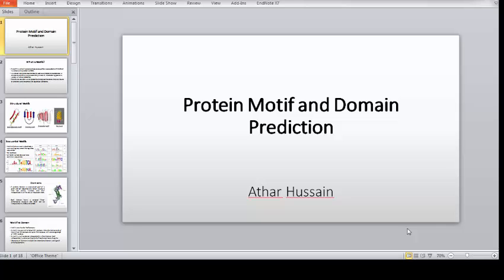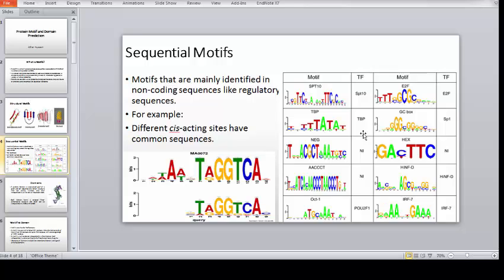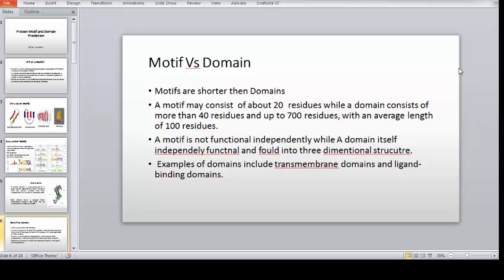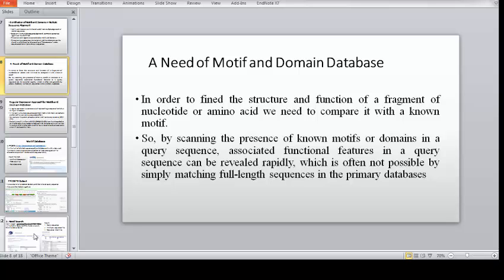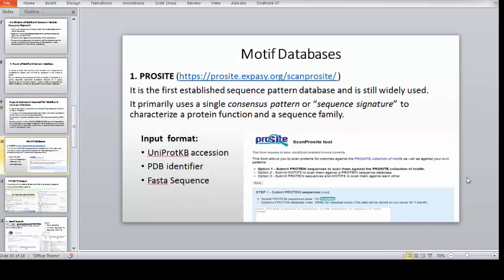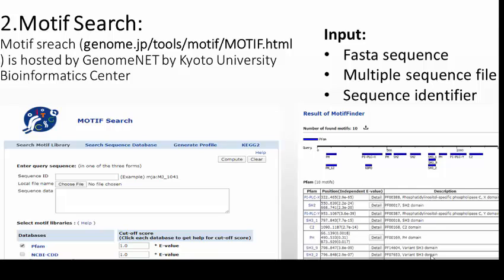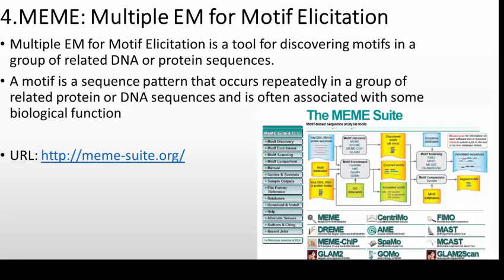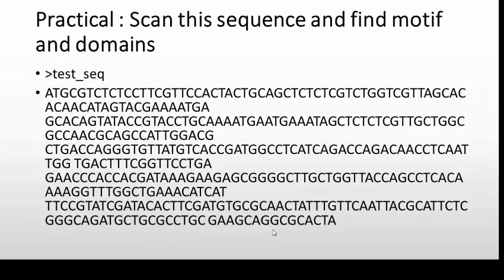Conserved Motif and Domain Online Lecture